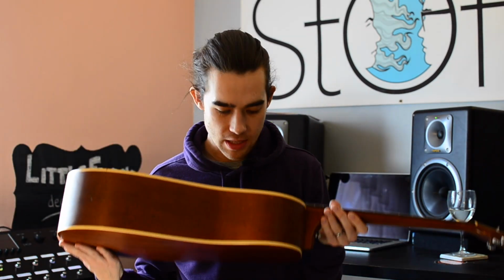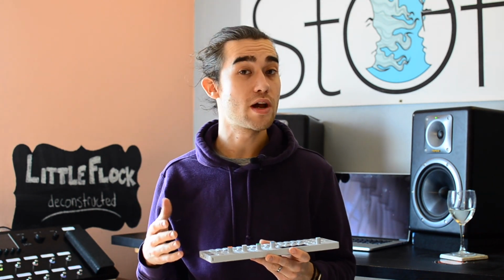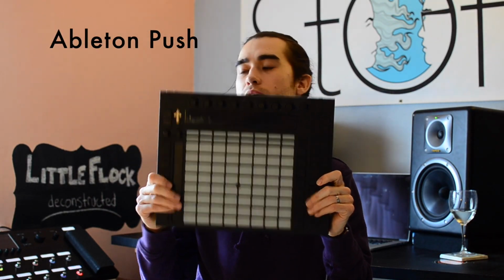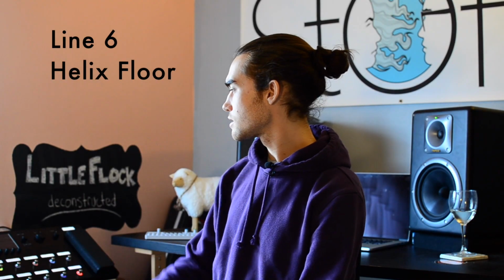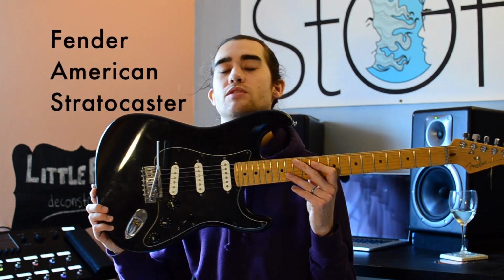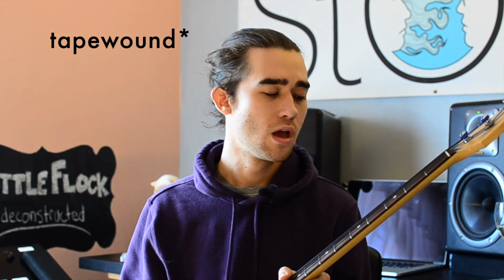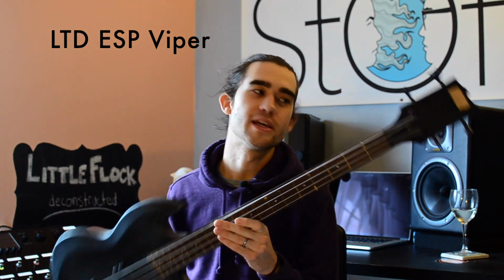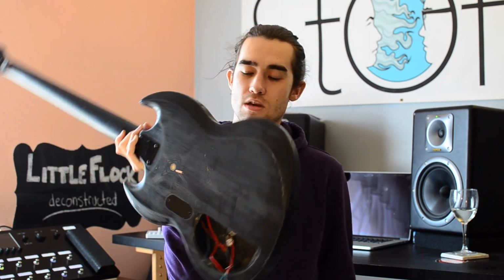Little Flock, Deconstructed ::: Gear Overview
An overview of a lot of the gear used to create The Stoffs' 2019 album, "Little Flock."